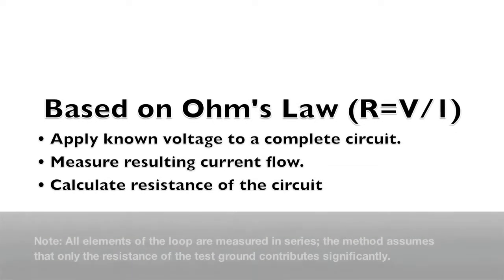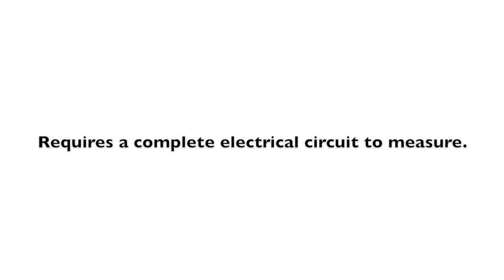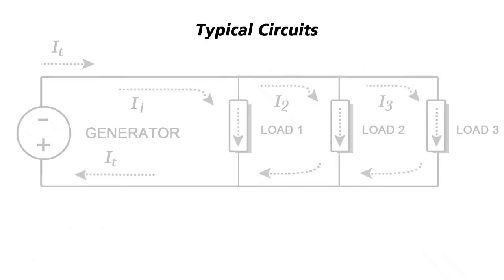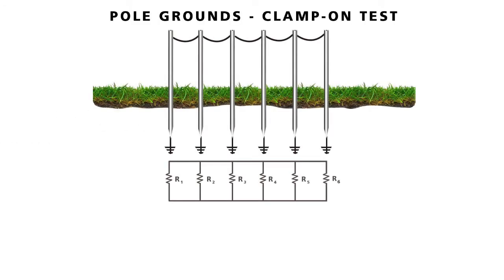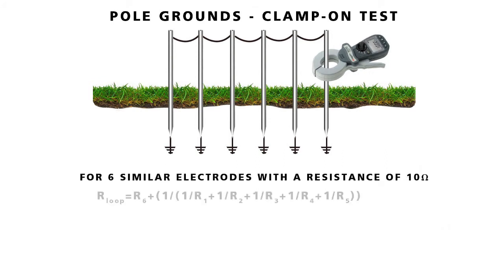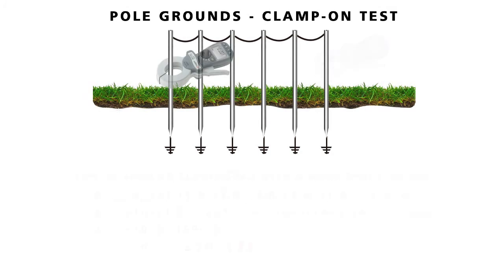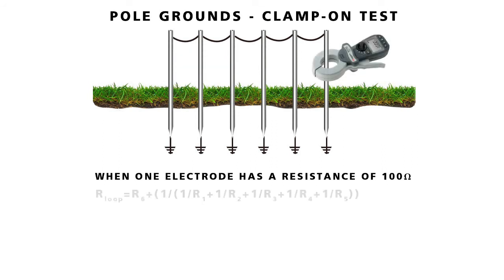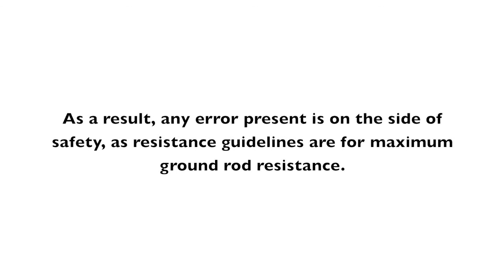Clamp-on Methodology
Learn more about clamp-on methodology